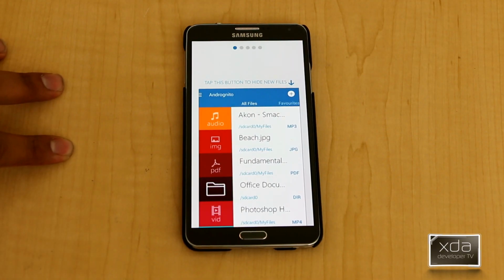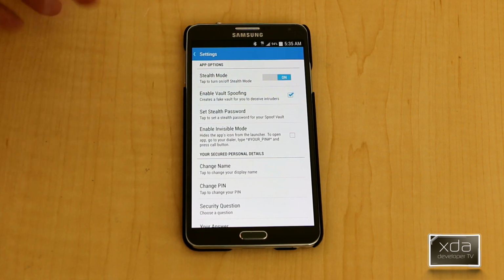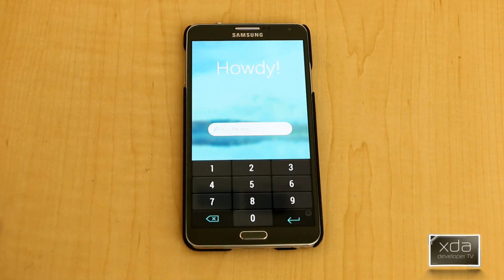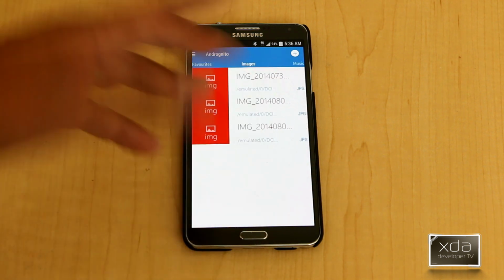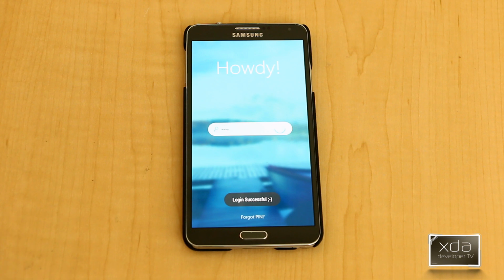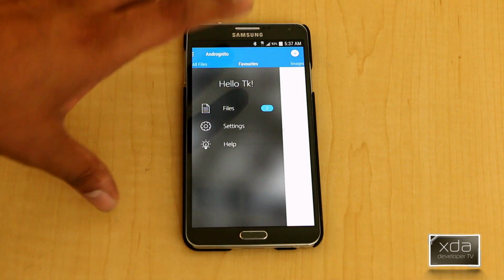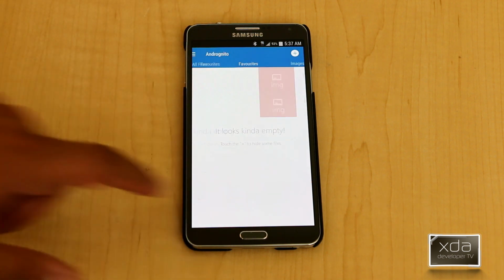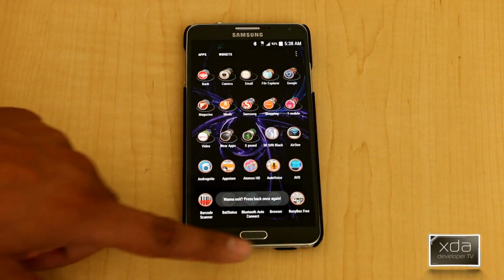Hide Your Files with Androignito – Android App Review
Stop, right now, look at your phone and see how many pictures, videos and files you have on your Android device. There is a lot of personal information on our phone. If you leave your phone behind somewhere a nefarious person can learn a lot about a person based on what photos and files are on your phone. The best way to protect yourself is to delete those files, but that is now always an option.

XDA Forum Member aritraroy offers up an application that gives you the ability to “hide” your files. In this video XDA Developer TV Producer TK reviews Androignito.  TK shows off the application, its uses, functionality and talks about his thoughts of the application. Check out this app review.